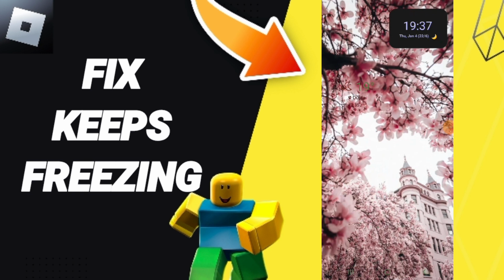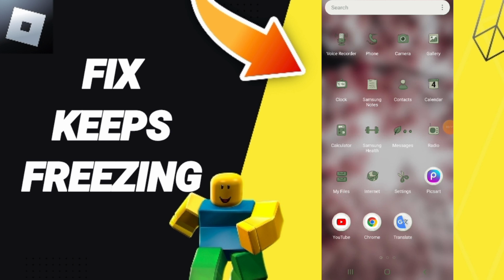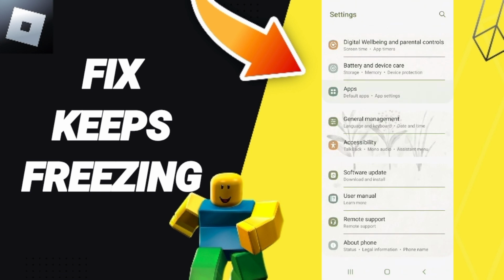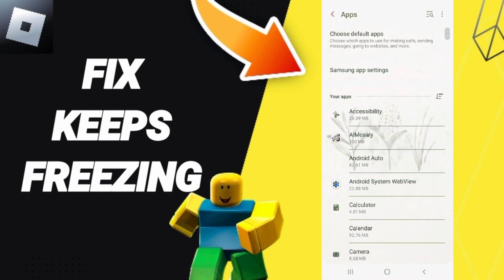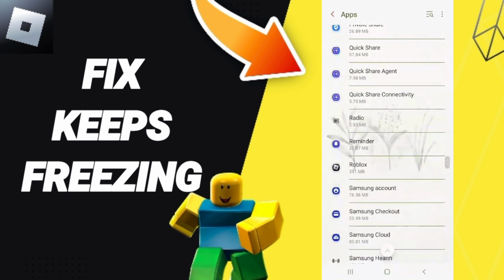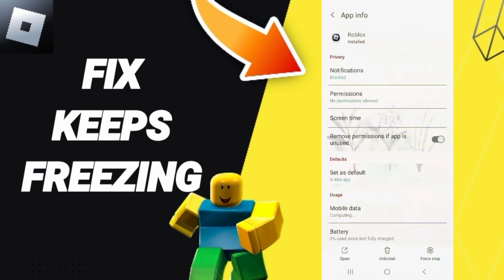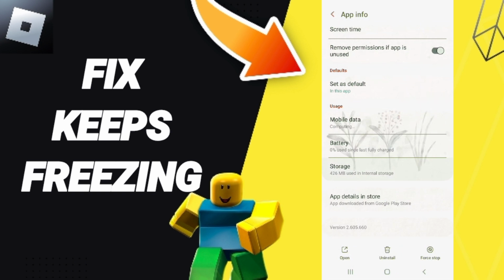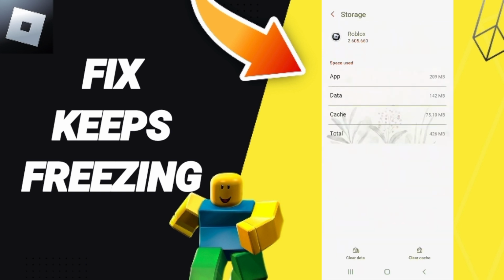How To Fix Keeps Freezing On Roblox App 2024